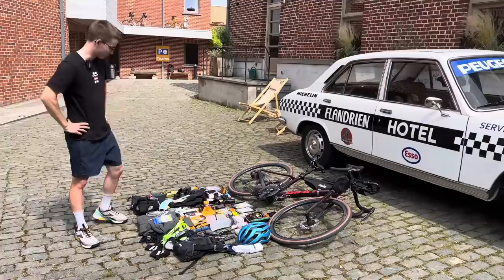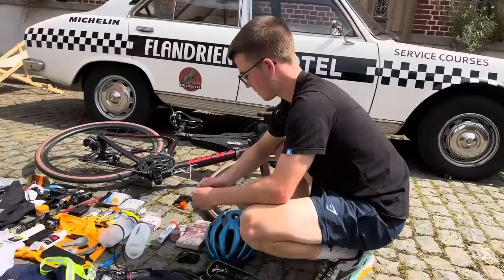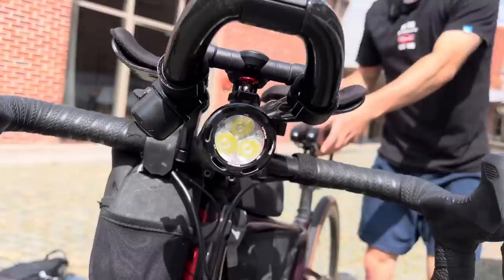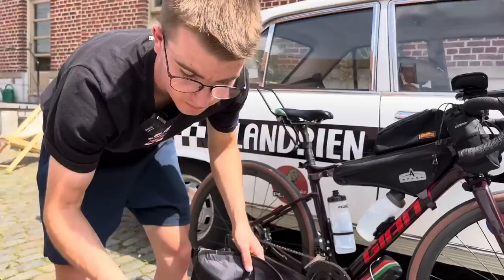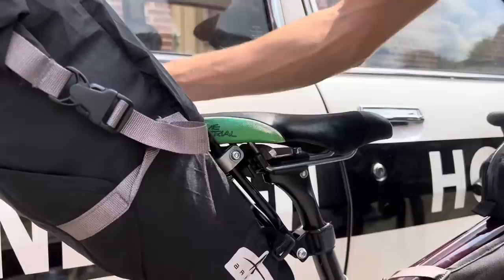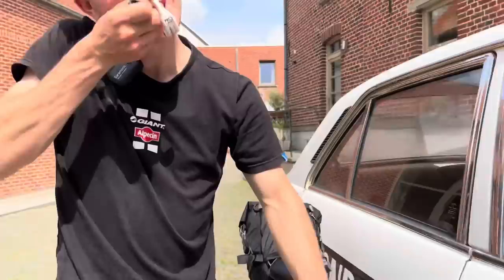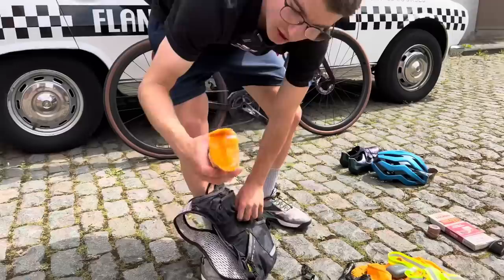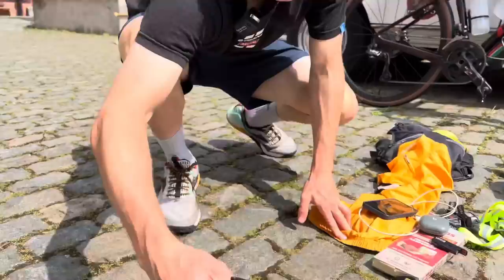What I’m carrying on the Transcontinental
Kit list -
Giant Revolt Advanced Pro
Giant Dash L200 Bike Computer
Giant Rev Pro MIPS Road Helmet
Giant Surge Pro Shoes
Giant SL U-Type TT bars
Giant food pouch
Attacus foundation jersey
Attacus adventure bib shorts
Attacus premium cycling socks
Attacus gilet
Attacus waterproof coat
Giant buff
Hutchinson 32mm Tubeless Tyres
Arkel Frame Bag
Arkel Seatpacker
Fidlock bottles
Voile straps
Nitecore NB20000 Power Bank
Nitecore NPB2 Power Bank
Leatherman style ps
Restrap bolt on top tube bag
Wooden toothbrush and tooth paste tablets
2 wall plugs with euro adapters
Spare tubes
Park tool tyre leavers
Lezyne pocket drive hand pump
Old tyre section for a boot
Top peak mini 20 Allen Key
Sealant
Tyre plugs
CO2 canister
Brake pads
Patagonia jacket
Camelback bag
GoPro with pro standard mouth mount
Sun cream
Di2 charger
Soreen
Marzipan
Passport
Euros
Luchos energy blocks
Exposure lights
And probably a few more bits I’ve forgotten